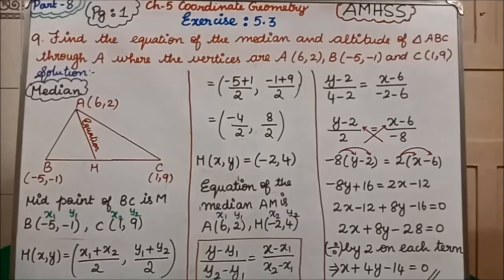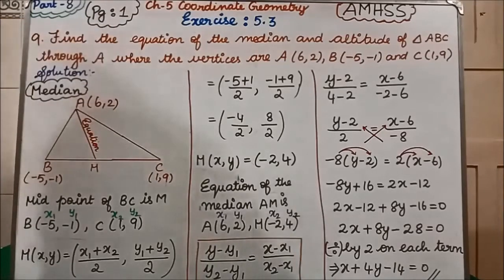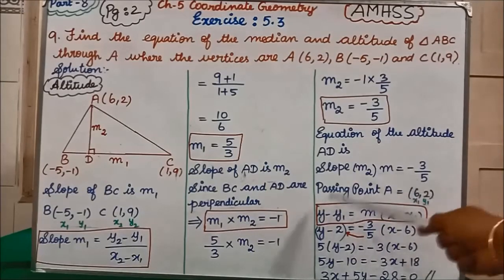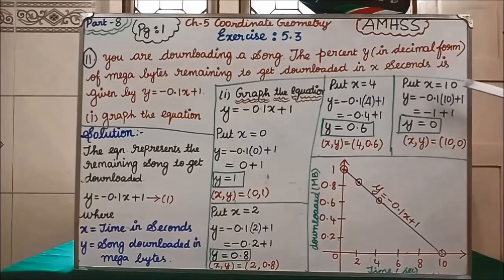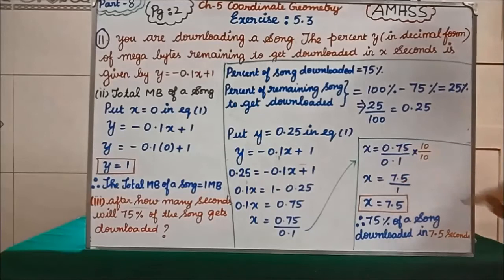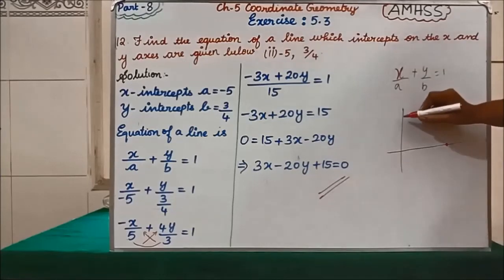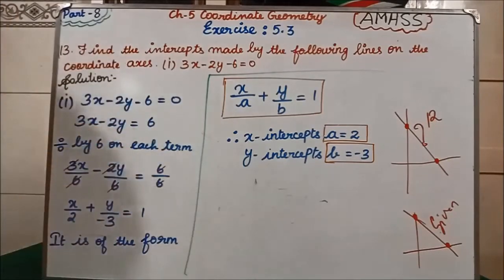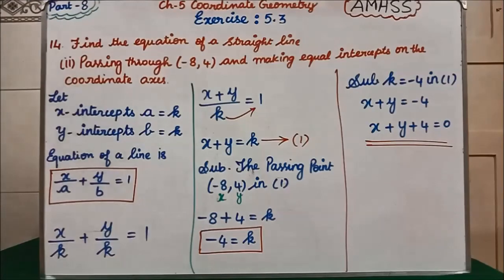GRADE IX MATHS CO ORDINATE GEOMETRY EX 5 3 PART 2